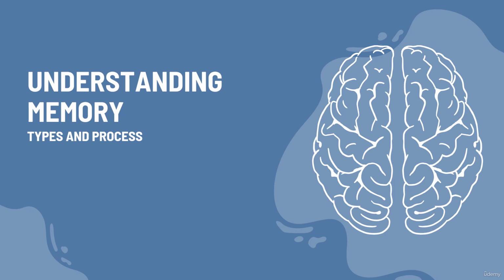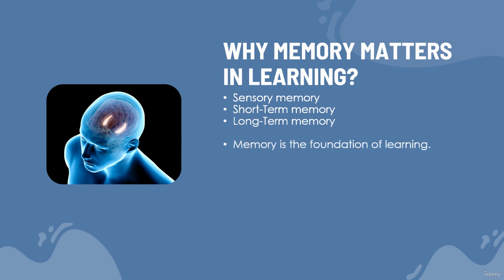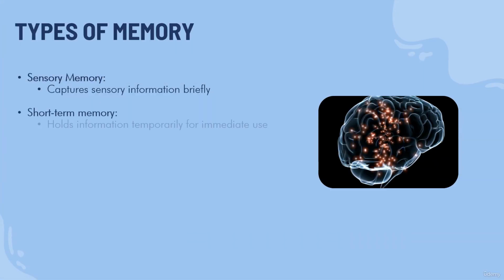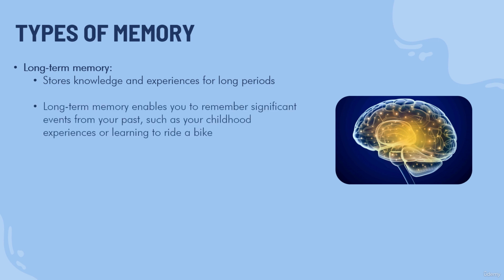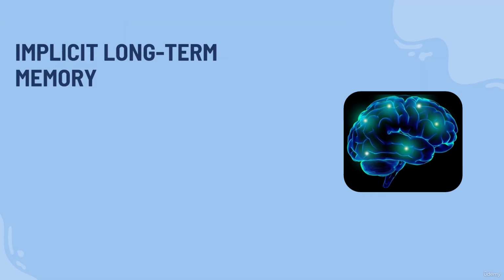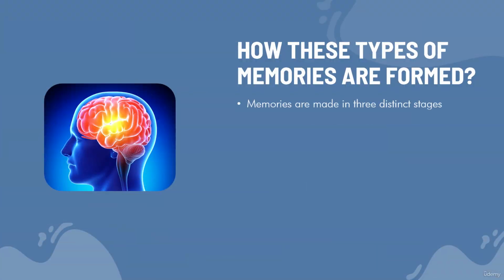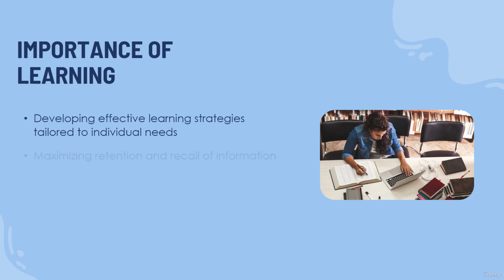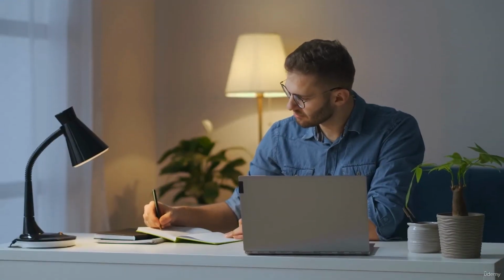Understanding Memory Types and Processes part 10 (brain boosting mastering learning skill)